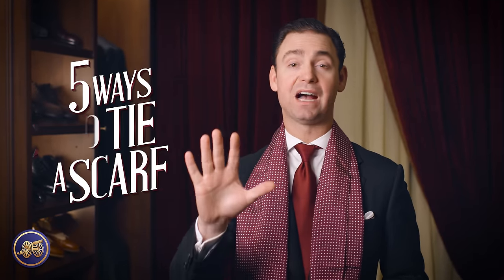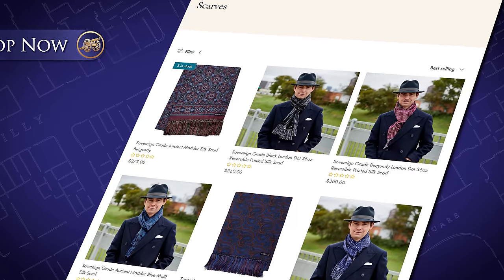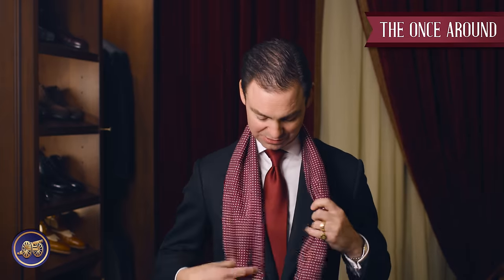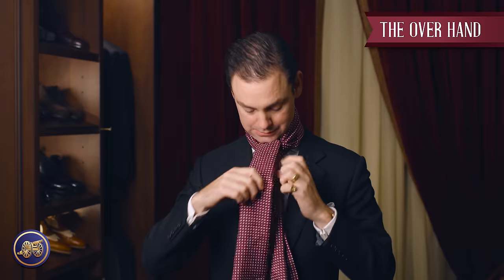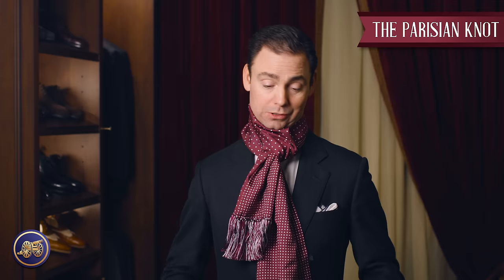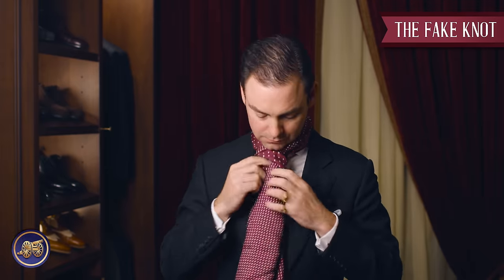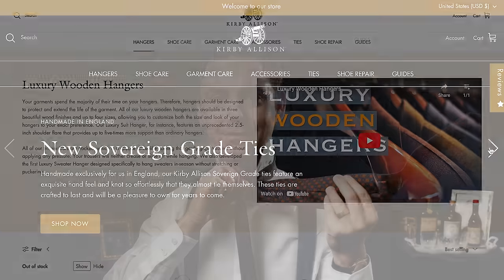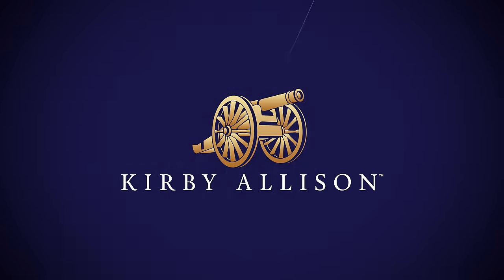How to Tie a Scarf | 5 Methods | Kirby Allison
In today's video Kirby Allison is going to show you 5 different methods of how to tie a scarf. With winter in full swing it is time to enjoy those cold weather accessories again. Scarves, like hats, gloves and warm socks, are all great accessories that come in handy for keeping you warm this Winter. But with different options when it comes to tying your scarf, why not learn some new methods and give your look a little variety.

How to Tie a Scarf | 5 Methods
00:00 Introduction
00:23 Winter weather
00:59 Scarves
01:47 The 'Drape'
02:28 Method 1
03:04 Method 2
03:43 Method 3
04:30 Method 4
05:18 Method 5